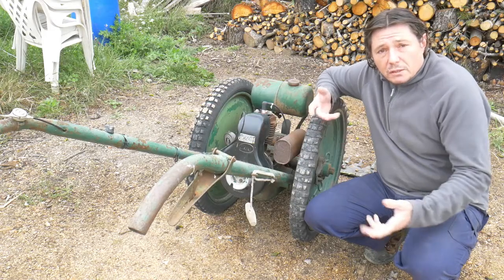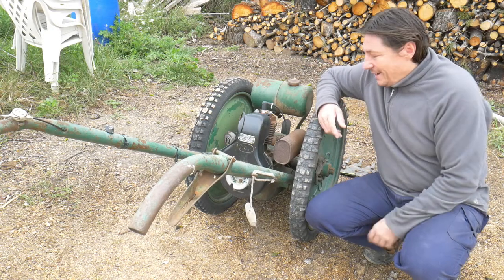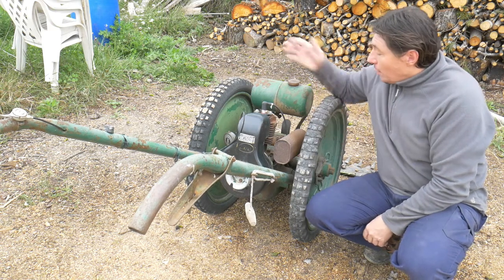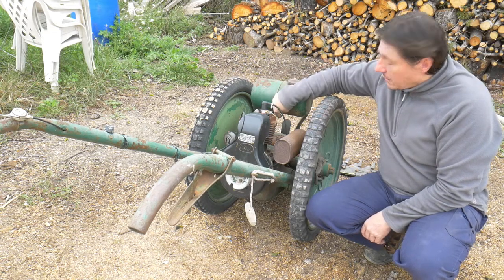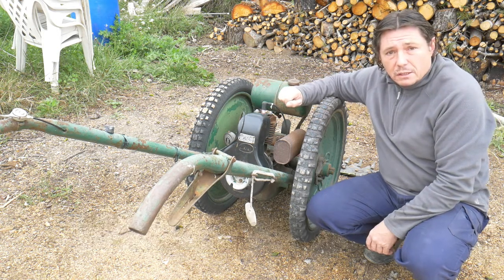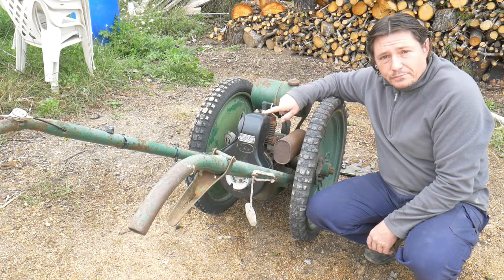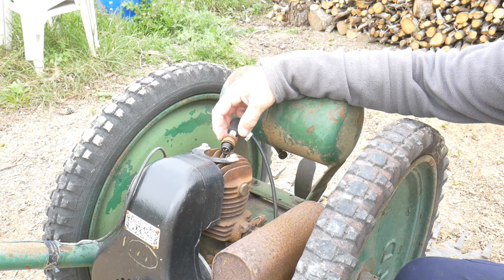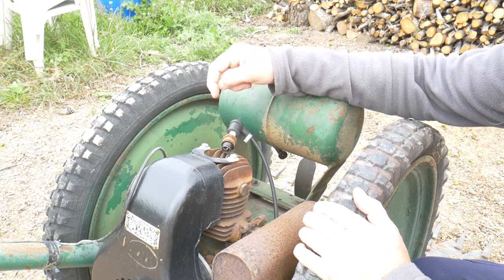Allen Oxford Scythe Model TS How to check coil failure DIY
I am Hervé and I will show you in this video how to check if the coil on your Allen Oxford TS is failing and need replacing.

Hope you will learn something about this machine and help you restoring it, or helping you in case you need to make a decision about buying one.